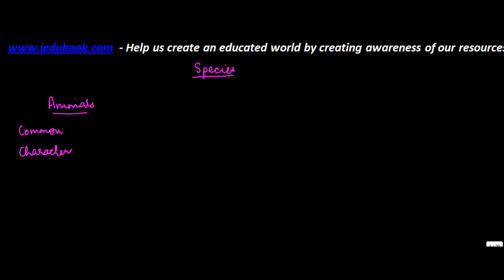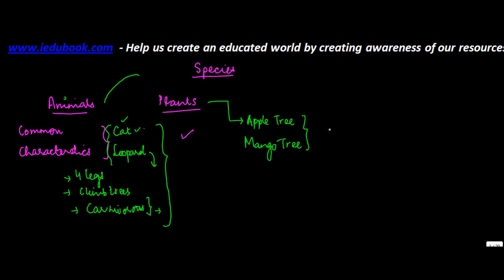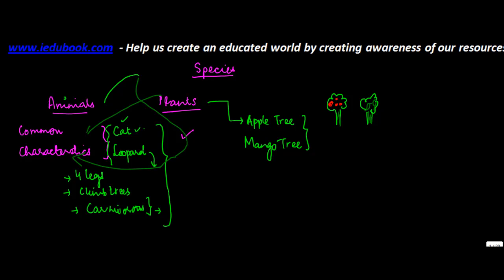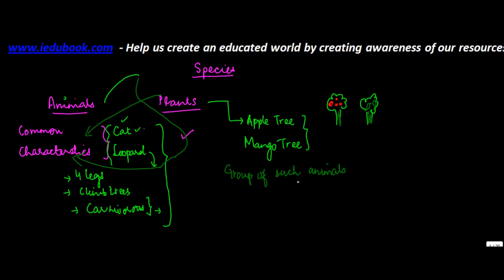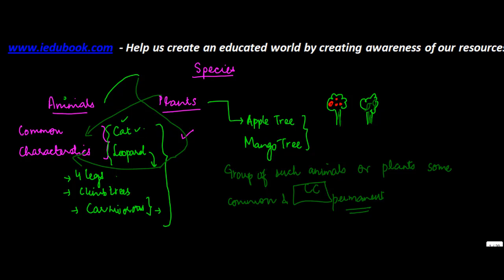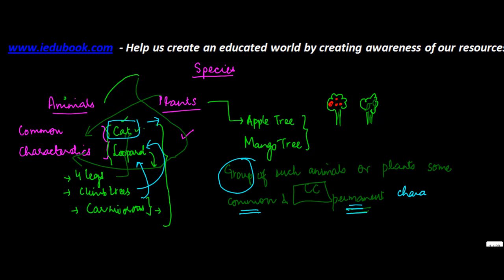Species - Meaning of species - Species - Biology - Science - ICSE, CBSE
Learn About - Meaning of species - Species - Biology - Science - ICSE, CBSE